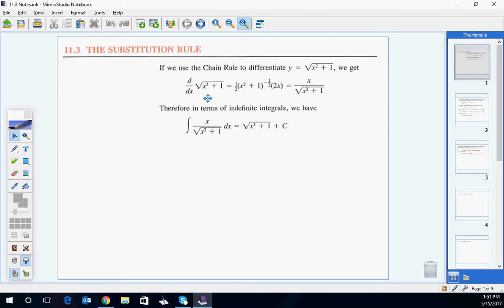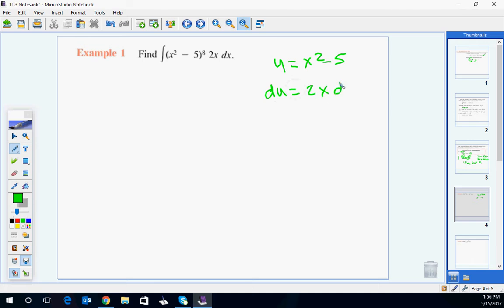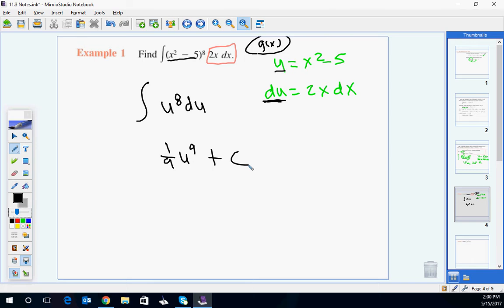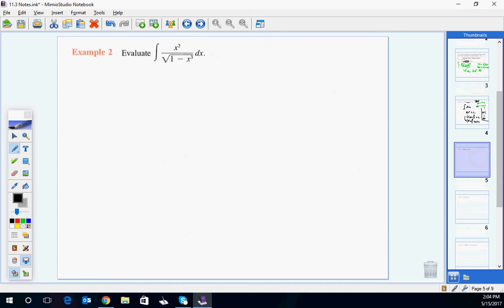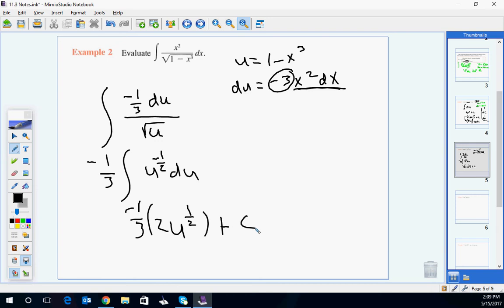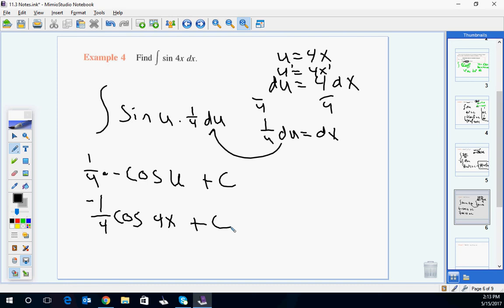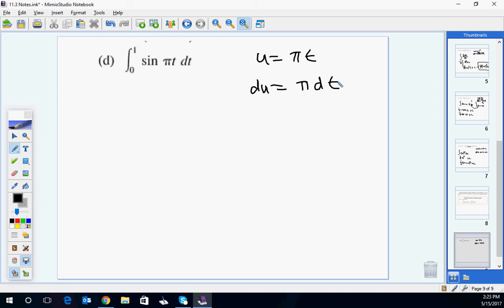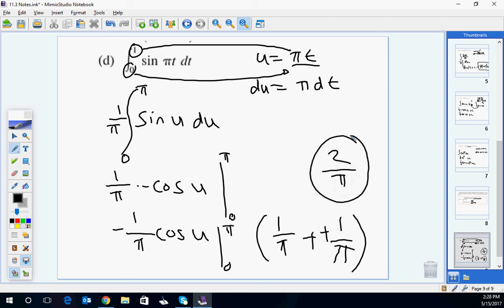Lesson 11 3 Notes- Substitution Rule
11.3 Math31